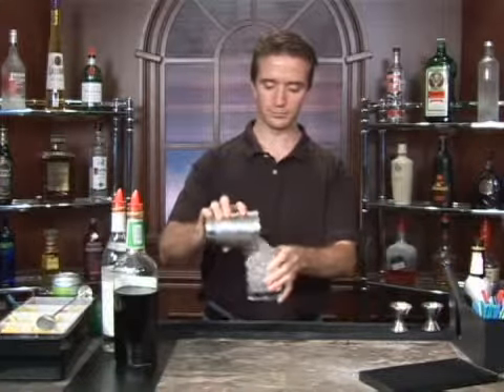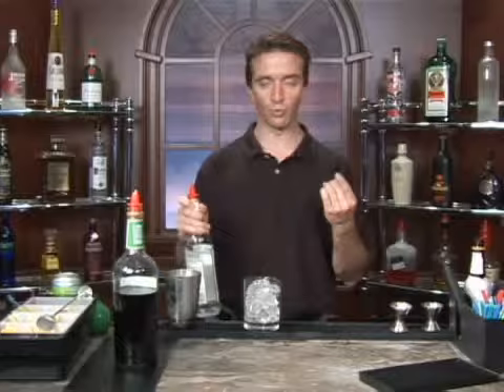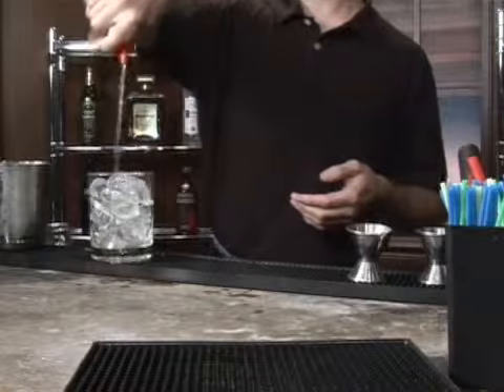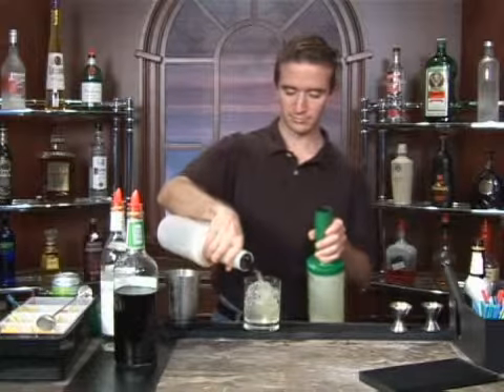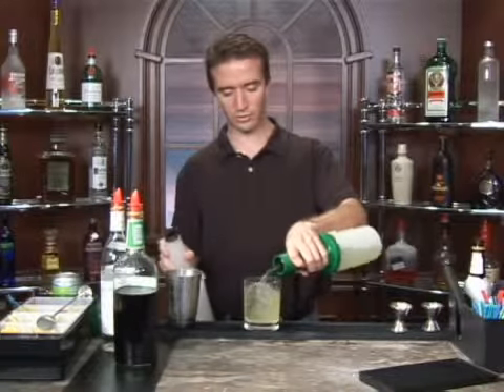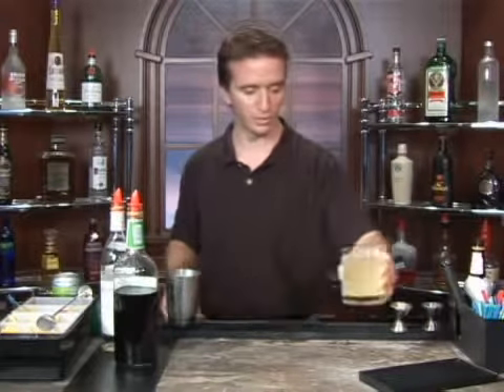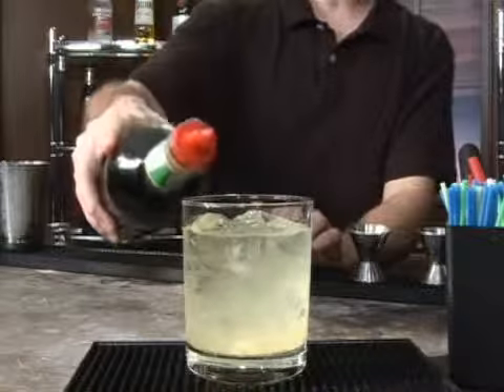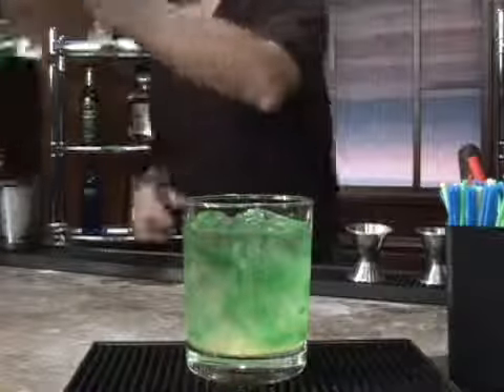How to Make the Emerald Bay Vodka Drink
How to Make the Emerald Bay Vodka Drink. Part of the series: Vodka Mixed Drinks. The Emerald Bay is a vodka-based mixed drink that's easy to make at home. Our professional bartender shows you how in the free video on mixed drinks.